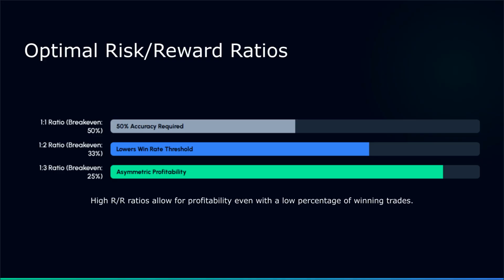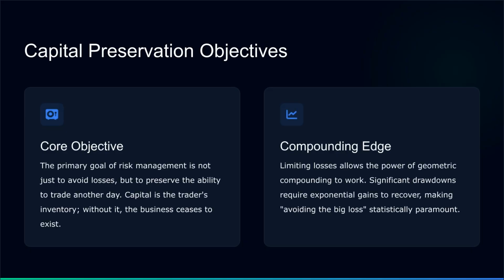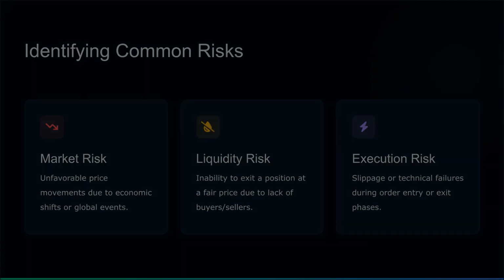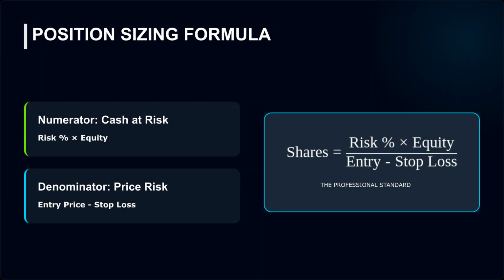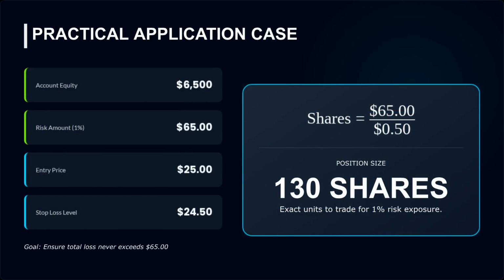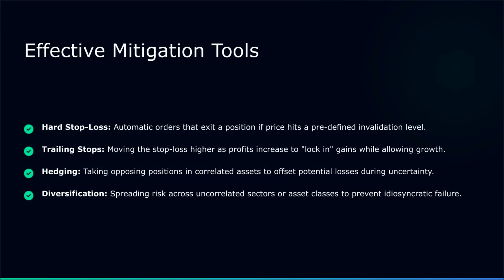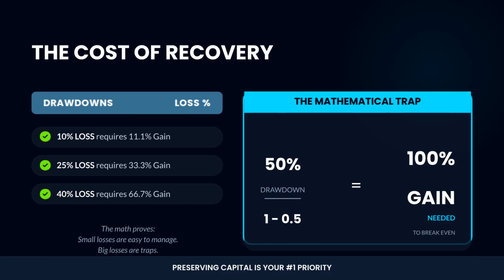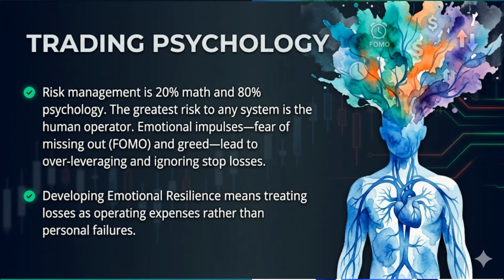Strategic Risk Management & Position Sizing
Mastering the markets isn't about predicting the future—it's about managing your risk. In this comprehensive guide, we break down the essential framework for capital preservation that separates professional traders from the rest.

In this video, you will learn:

The Mathematical Trap: Why a 50% loss requires a 100% gain just to break even.

Strategic Position Sizing: How to use the 1% rule and ATR to calculate your trades with precision.

Trading Psychology: Why success is 20% math and 80% mindset.

Emotional Resilience: How to treat losses as standard operating expenses, not personal failures.